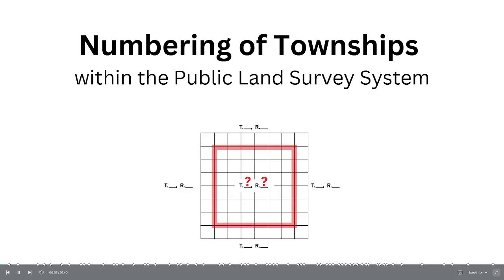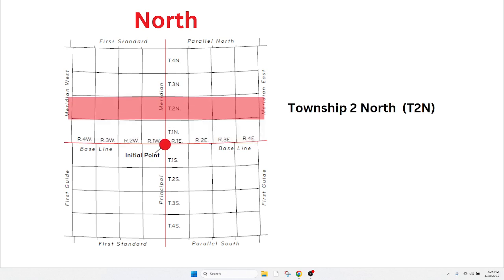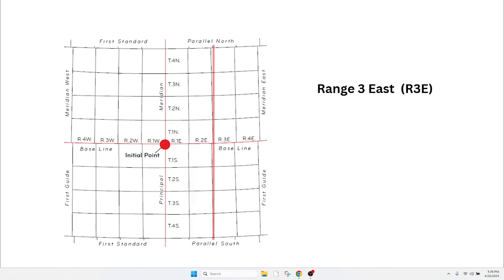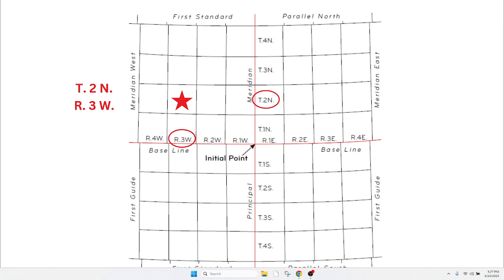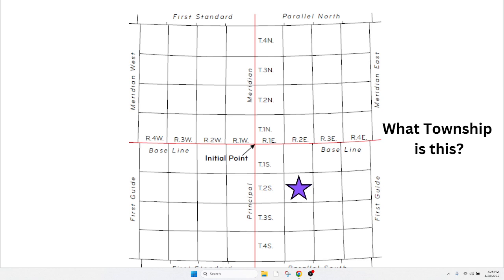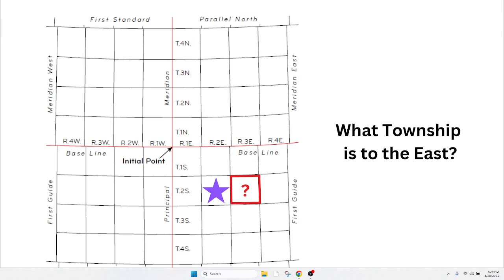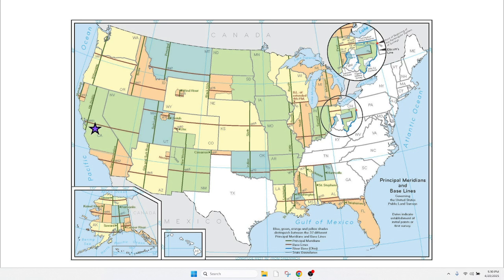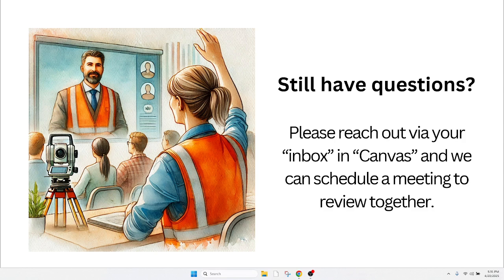PLSS - How Townships Are Numbered and Identified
In this lesson, we explore how townships are numbered and identified within the Public Land Survey System (PLSS) — a foundational concept for anyone studying boundary surveying or land description.

Topics Covered:

Principal meridians and baselines
Township and range lines
The township grid (6x6-mile squares)
How to read township and range descriptions (e.g., T2N R3E)

This video is ideal for:

Surveying & geomatics students
Property owners curious about legal descriptions
Anyone preparing for the LSIT/FS exam

Based on the Manual of Surveying Instructions (2009) and uses Figure 3-1 from the manual.